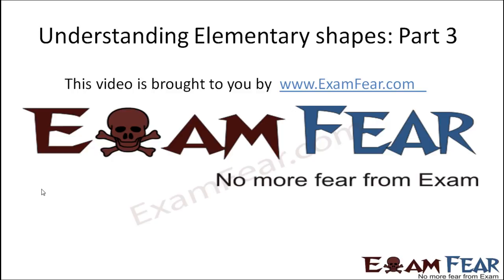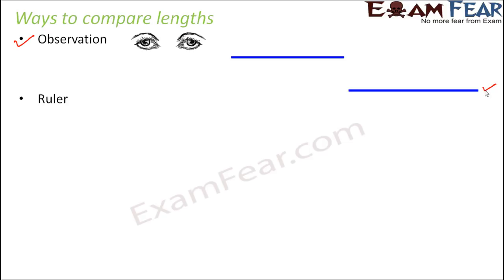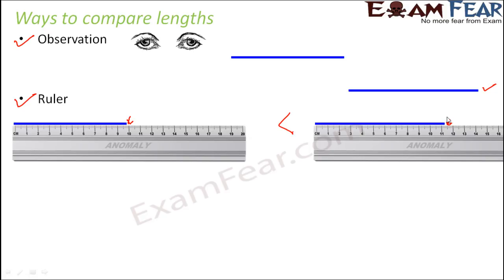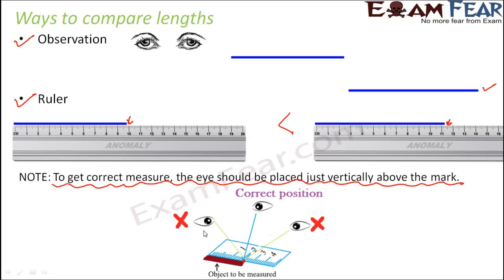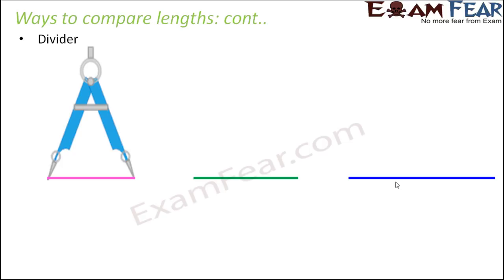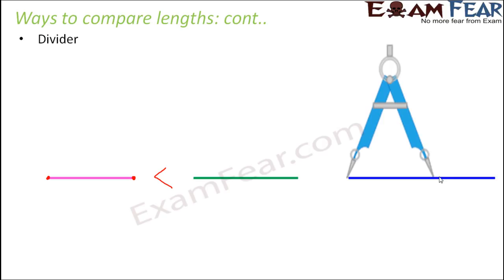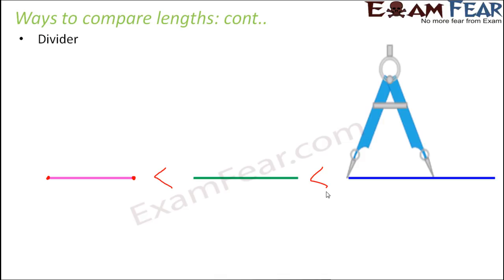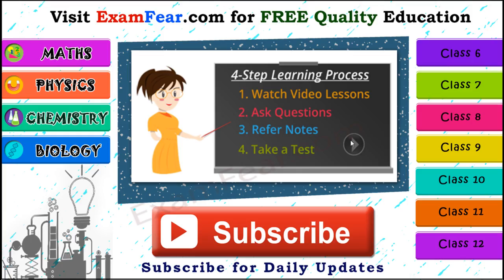Maths Elementary Shapes part 3 (Comparing Lengths) CBSE Class 6 Mathematics VI